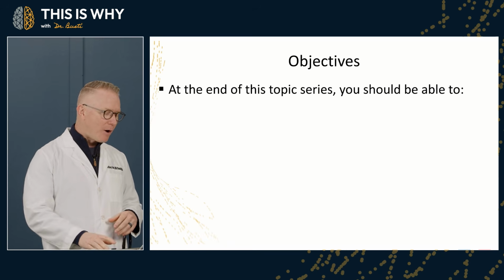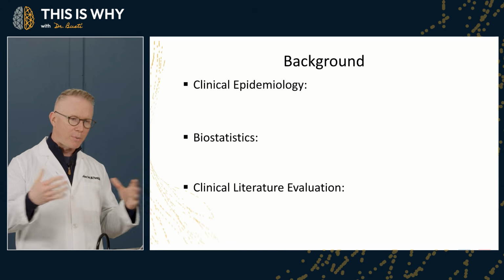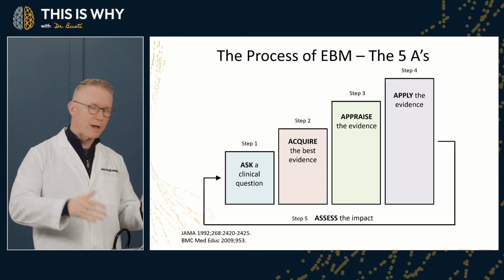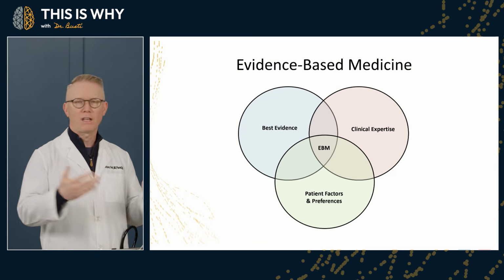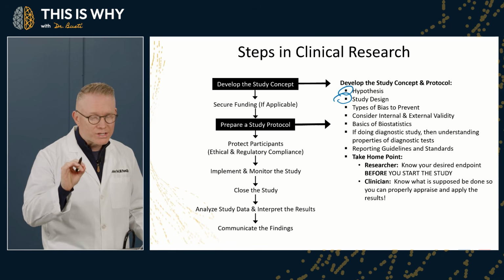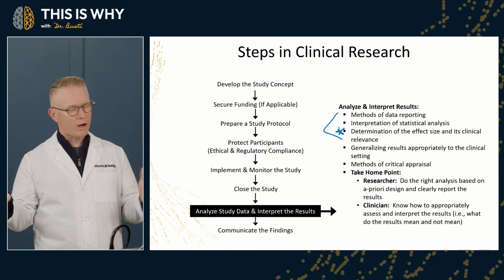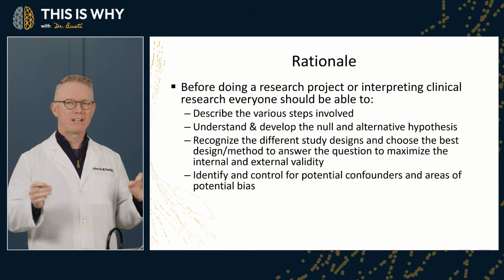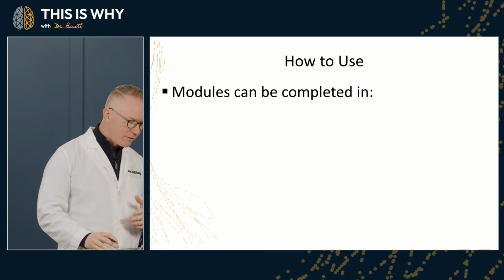The Steps of Clinical Research & Design Explained and Made Easy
Clinical research design and the NIH clinical research process are explained and made relevant for clinicians. In this This Is Why lecture, Dr. Busti introduces the foundations of clinical epidemiology, biostatistics, and clinical literature evaluation while walking through the NIH framework for how clinical research studies are designed and conducted.

Understanding how clinical research is developed—from the original hypothesis to publication—is essential for clinicians who interpret medical literature and apply evidence to patient care. This lecture explains the structure behind clinical trials, research protocols, statistical analysis planning, and the ethical oversight required to conduct high-quality clinical studies.

As part of the This Is Why series, this module focuses on the reasoning behind evidence-based medicine so clinicians can move beyond memorizing study results and instead understand how research actually works and how to evaluate the literature correctly.

Throughout the This is Why series, Dr. Busti connects clinical research design, biostatistics, diagnostic testing, and critical literature evaluation to real clinical decision-making.

Topics Covered:
- Clinical epidemiology vs biostatistics vs literature evaluation
- Foundations of evidence-based medicine
- The Five A's of evidence-based medicine
- The EBM triad: evidence, clinician expertise, and patient values
- NIH clinical research process
- Study concept development and hypothesis formation
- Protocol development and study design
- Ethical oversight and institutional review boards
- Study implementation and monitoring
- Statistical analysis and interpretation
- Communicating research results
- Reporting standards, including CONSORT and PRISMA
- Foundations for critical appraisal of clinical studies

This lecture is part of the This Is Why (TIW) evidence-based medicine (EBM) learning series with Dr. Busti. Each lecture builds on prior concepts to help clinicians develop a deeper understanding of clinical research and medical literature interpretation.

00:00 Introduction to Clinical Epidemiology & Biostatistics
00:34 Why Evidence-Based Medicine (EBM) Matters in Clinical Practice
01:25 Instructor Background & Clinical Perspective
02:46 From Memorization to Clinical Understanding
04:04 What You’ll Learn: Clinical Research & Study Design Goals
06:17 Key Definitions: Epidemiology, Biostatistics & Literature Evaluation
08:14 The 5 A’s of Evidence-Based Medicine Explained (PICO + TS)
10:16 EBM Framework: Research + Clinical Expertise + Patient Values
11:35 Clinical Research Process Step-by-Step (NIH Model)
14:03 Study Design Essentials: Bias, Validity & Statistical Planning
16:17 Interpreting Results: Effect Size, Errors & Clinical Relevance
18:06 Reporting Guidelines (CONSORT, PRISMA) & Critical Appraisal
20:12 Core Skills Every Clinician Needs for Research Evaluation
22:28 How This Series is Structured + What’s Next